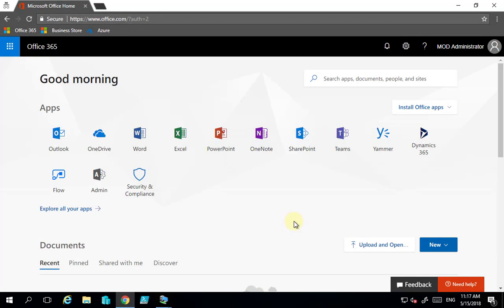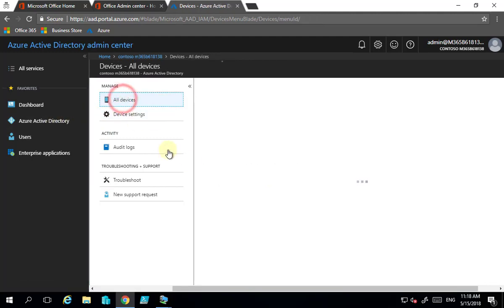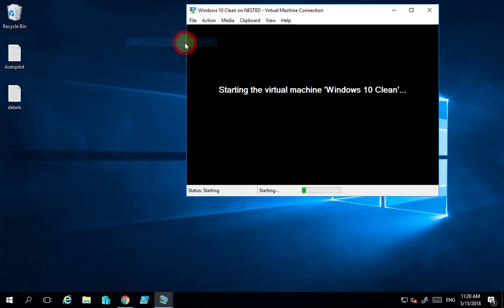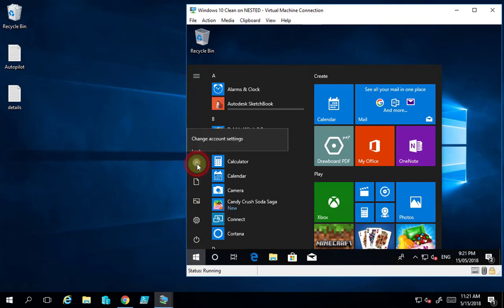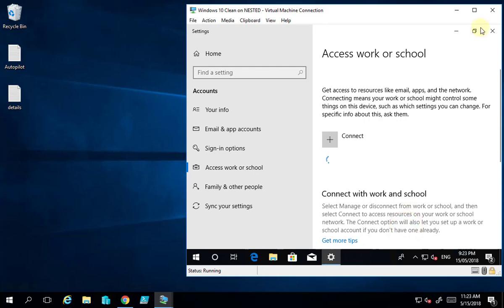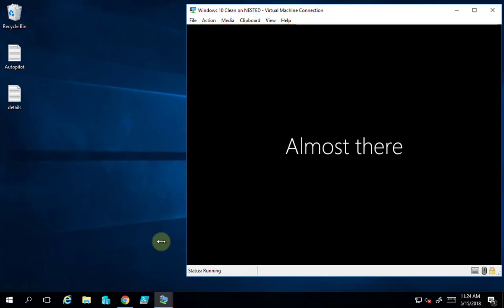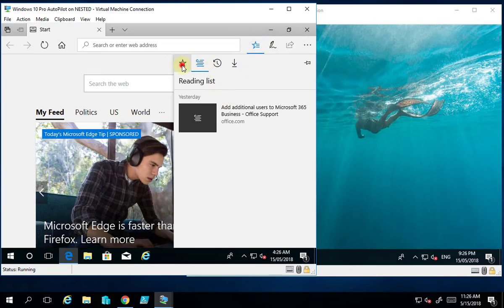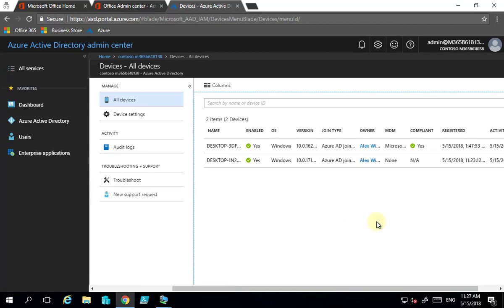Enterprise State Roaming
If you have Windows 10 Pro connected to Azure AD via something like Microsoft 365 you can configure the environment to sync or roam Windows settings between machines. This video shows you how to configure this and what it looks like in operation.